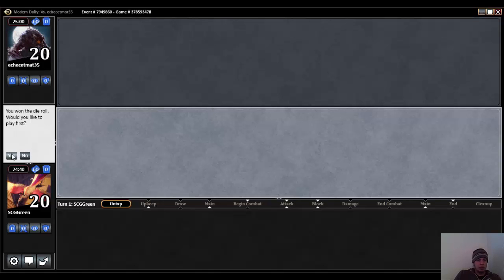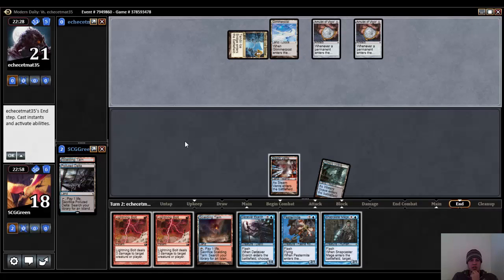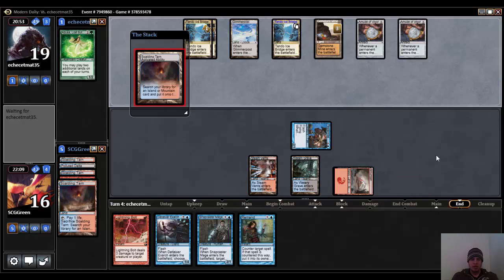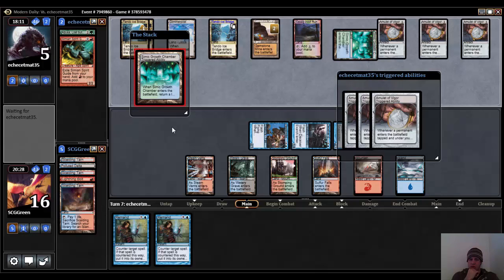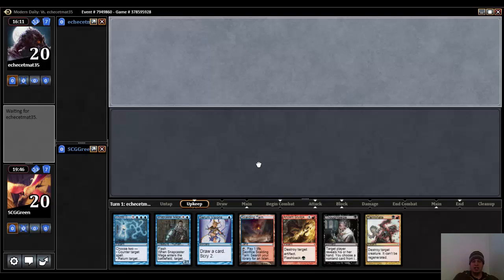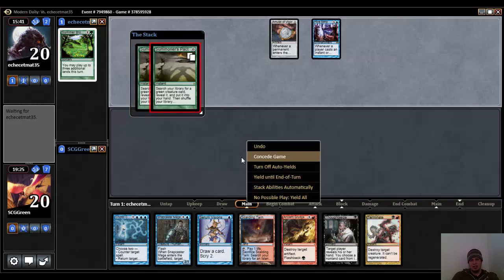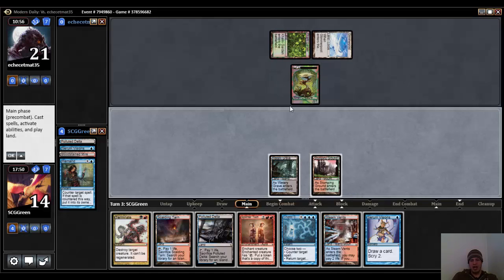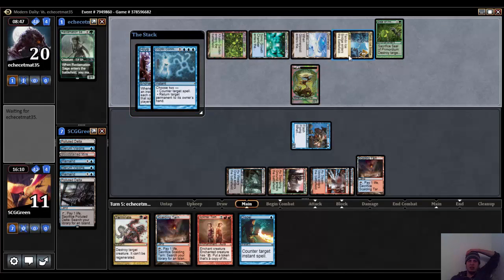StarCityGames Premium Archive - 2/11/15 - Gerry Thompson - Round 1 [Magic: the Gathering]